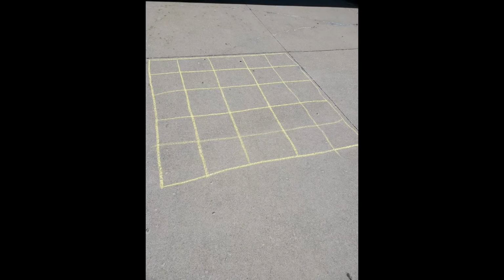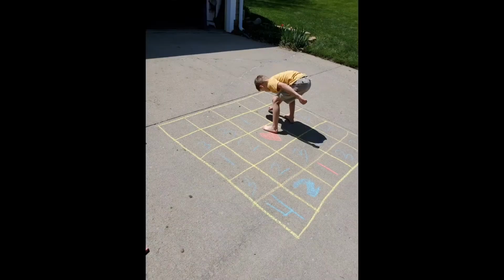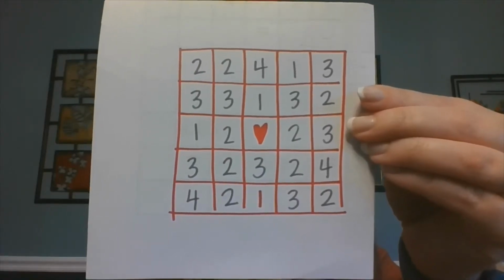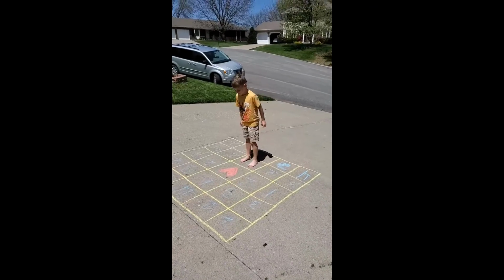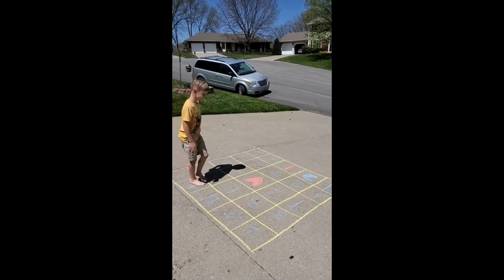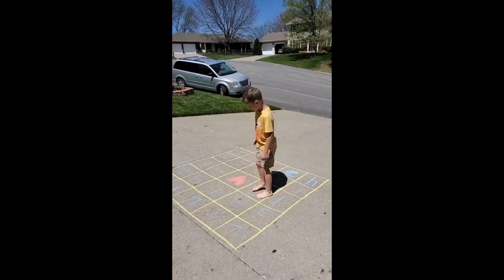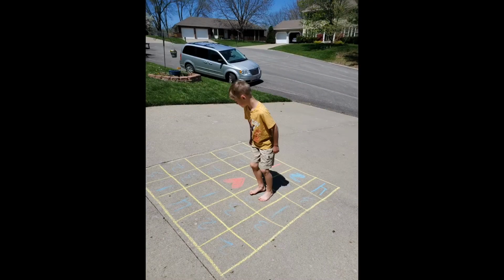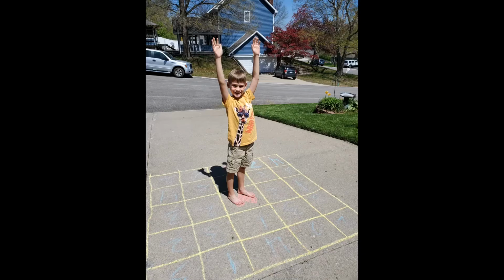Math Games: Jump Maze